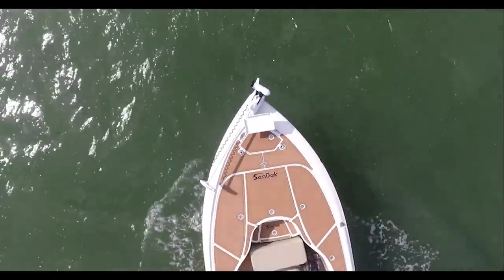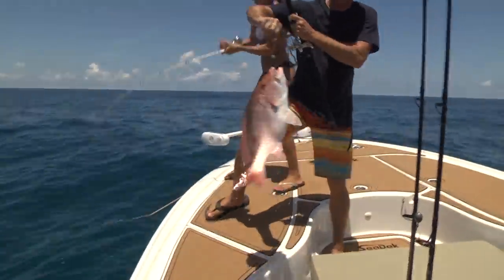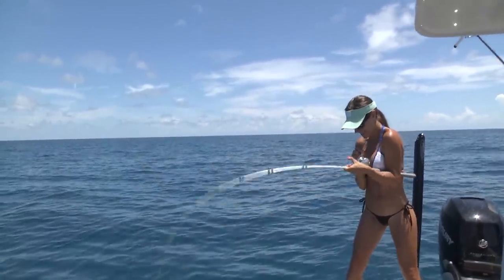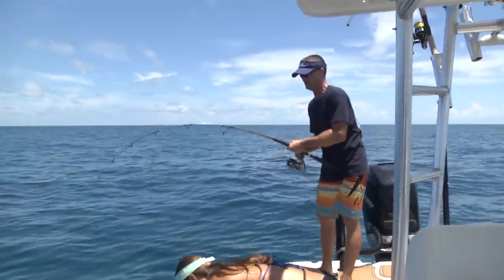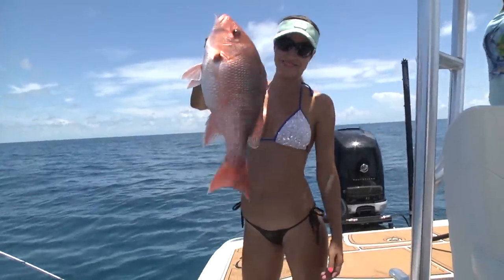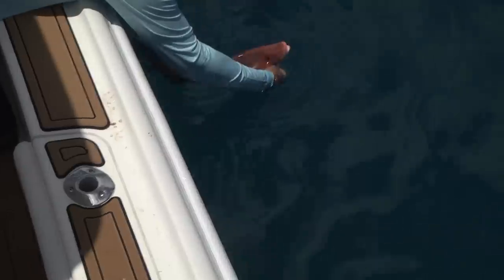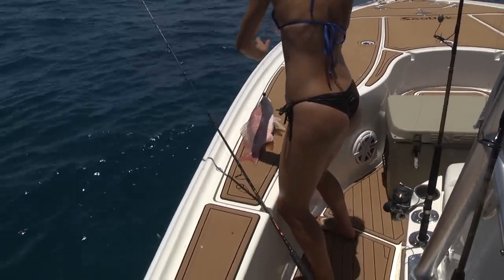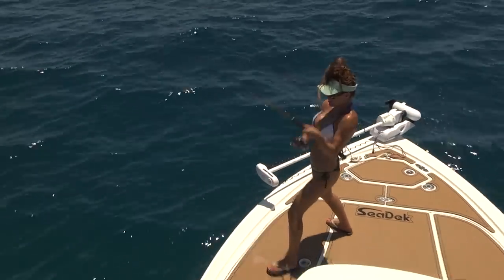West coast Florida RED SNAPPER FISHING Madness! part 1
Luiza & Capt. Jimmy catching snapper in the Gulf of Mexico! Lots of action!